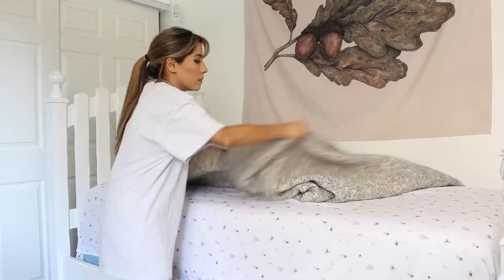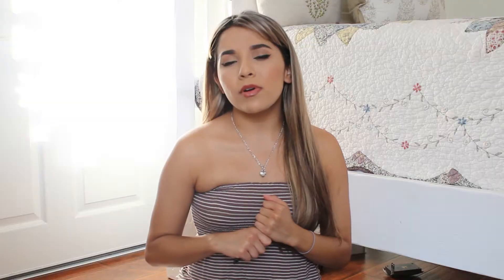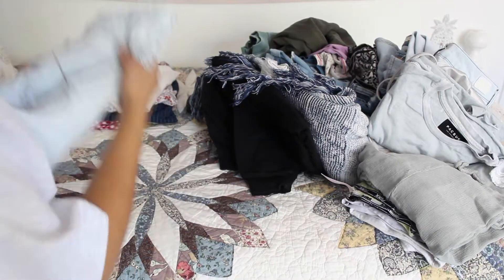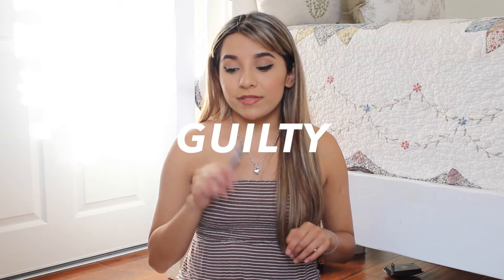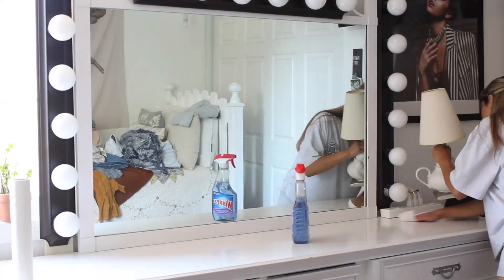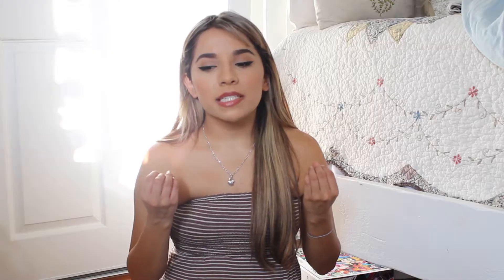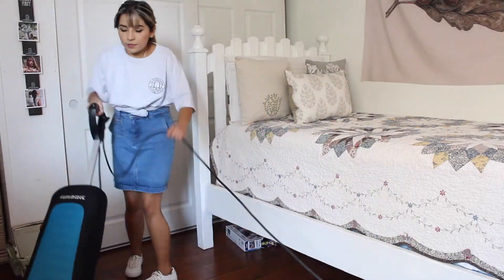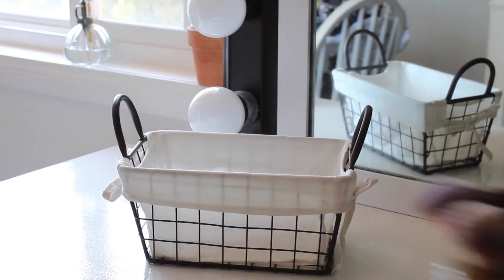TIPS & TRICKS TO DE-CLUTTER YOUR ROOM | Janine Rayas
Helllloooo friends! How is everyone this week?!
Today's video is all about organization tips to declutter a space for new seasons.

• @ParaboPress photo printing app! Use my code JANINE to get $10.0 off your first order

I N S T A G R A M : @jaaaynine9
S N A P C H A T : @jaaaynine9
T W I T T E R : @jaaaynine9

| M U S I C  I N F O |